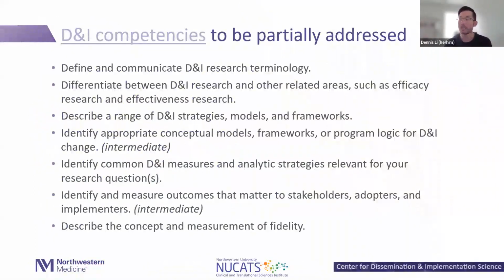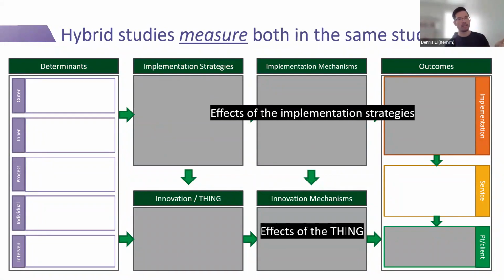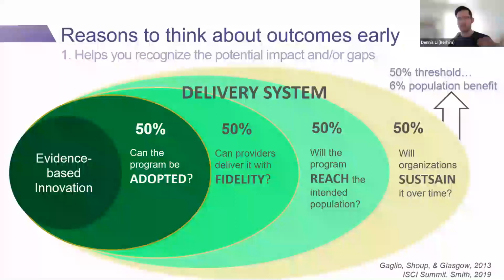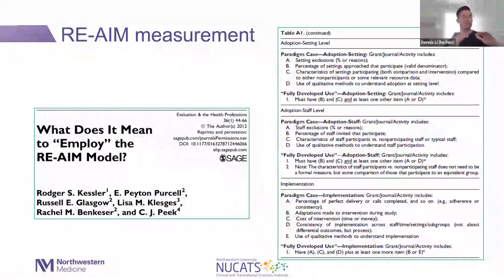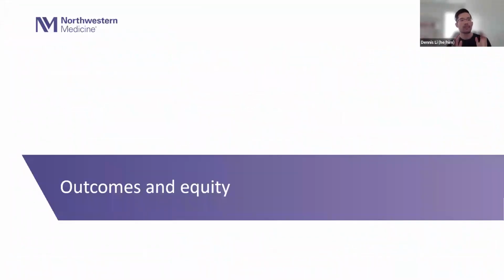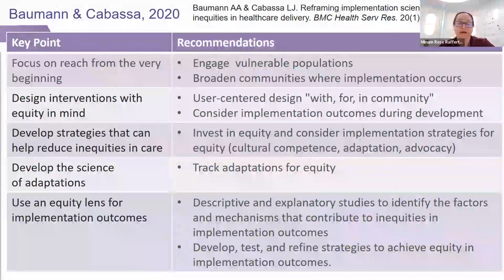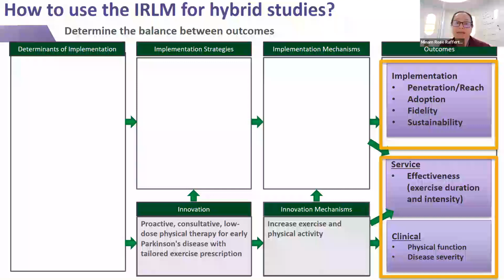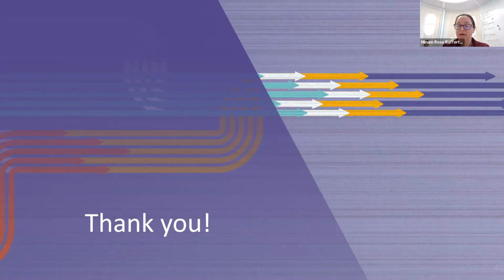3-20-2023 Implementation Outcomes - ISRG Zoom Recording Week 4